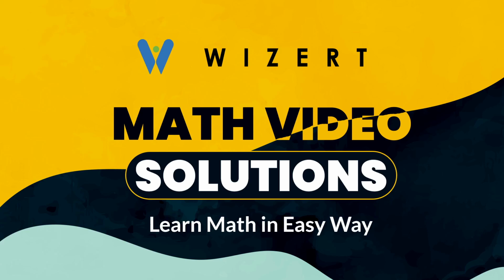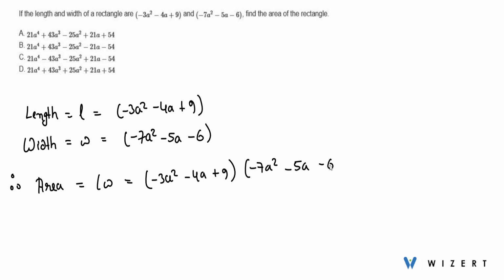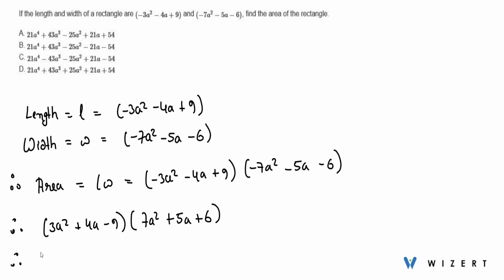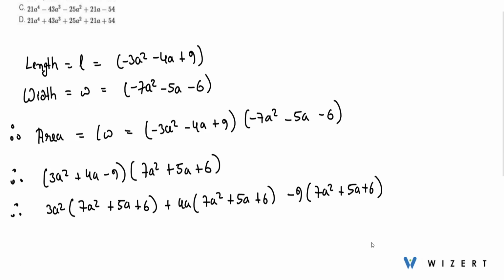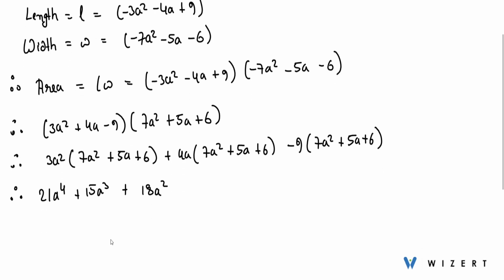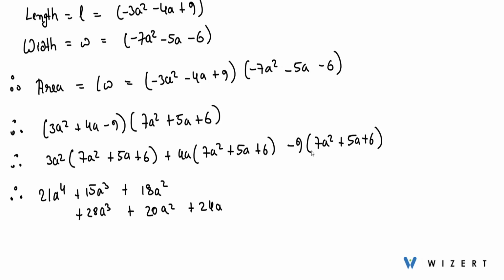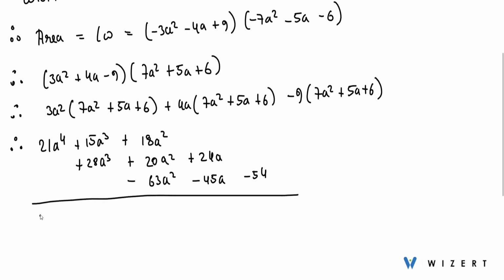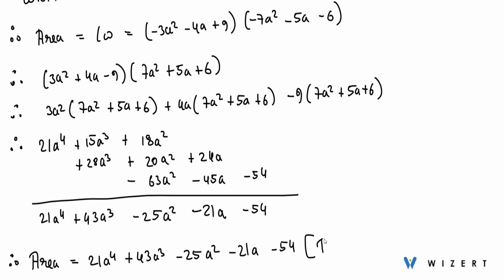Math Multiplication of Polynomials word problems for Grade 8 - Set 1612248465